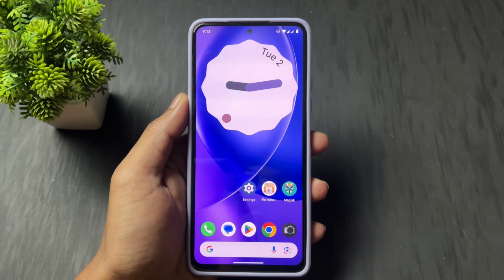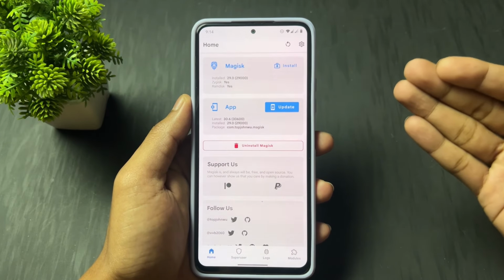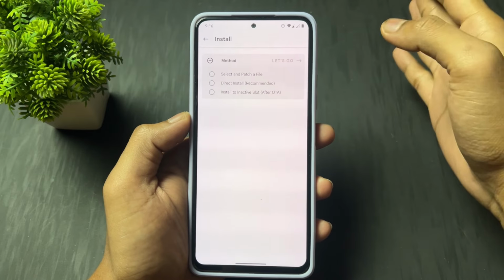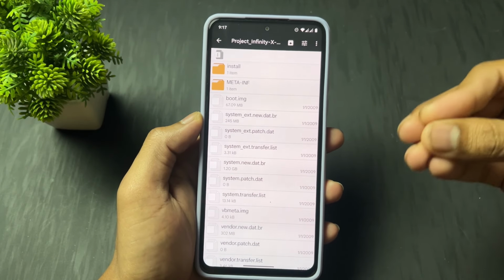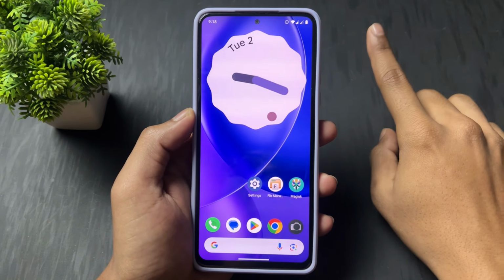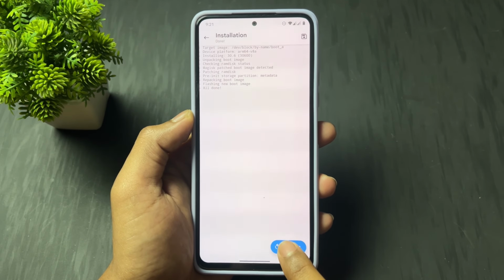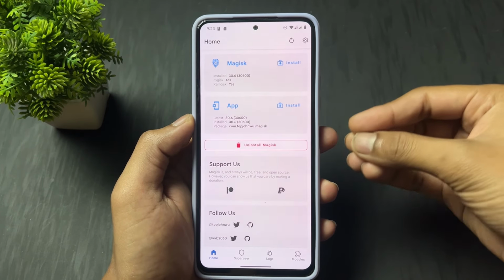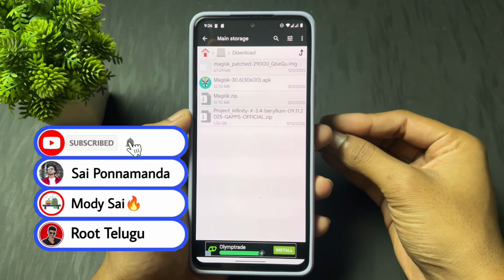How To Update Magisk 30.6 | How To Root With Magisk | How To Install Magisk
Welcome to the complete breakdown of the Magisk 30.6 Stable Update – the newest version of the most powerful and widely used Android rooting tool! In this video, we take a deep dive into the official changelog, explore all the new features, improvements, and bug fixes, and explain how these changes impact your device's rooting experience.
Whether you're a long-time Magisk user or just getting started, this video will help you understand everything that Magisk 30.6 brings to the table in 2025.

(★) TG Channel (New User Step By Step Guide + All IMP Files) :-

Sai Ponnamanda

magisk
how to update magisk
magisk update
magisk manager update
update magisk
how to update magisk latest version
magisk new update
update magisk manager
update
magisk manager
magisk root
magisk manager latest update
how to install magisk
26.3 update magisk
magisk 26 update
new magisk update
latest update magisk
magisk v25 update
install magisk
latest magisk update
zygisk magisk
updated
magisk modules
how to update magisk v25
magisk root
magisk
how to root android
root magisk
how to root any android phone
magisk manager
magisk apk root
how to root android without pc
root
install magisk
how to root android phone with computer
how to root android 12 with magisk
how to root any android
how to root android phone without computer
how to root samsung phone with magisk
root android
root with magisk
magisk 29.0
magisk update
update magisk 29.0
magisk
update
magisk big update 29.0
magisk 29 update
magisk 29
magisk manager
update magisk
magisk update 2025
what's in the latest magisk update
magisk v29
magisk root
install magisk
magisk zygisk
updated
root update
magisk 24.1
magisk 29 changes
update play store
magisk terbaru
magisk v28
magisk rust
magisk mods
magisk tips
magisk 24.1 stable
what's new in magisk
magisk hide terbaru